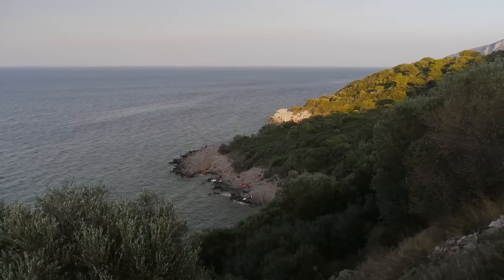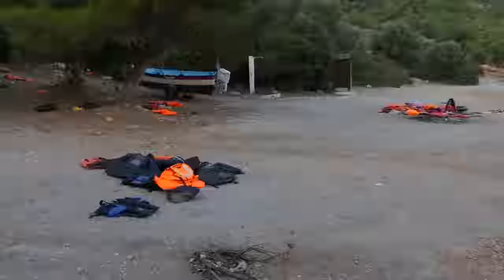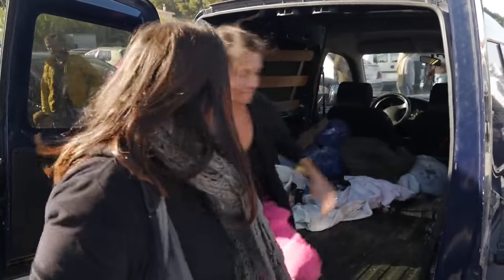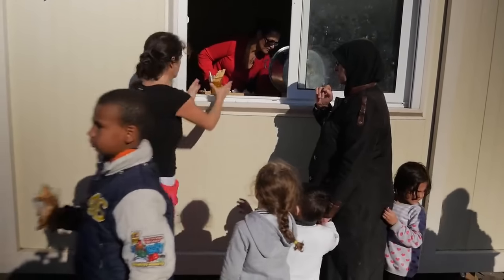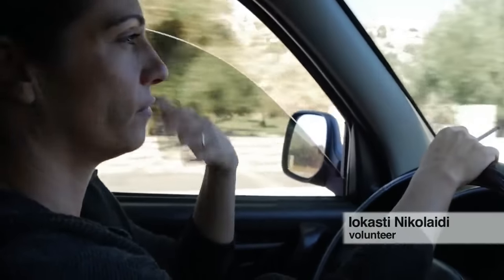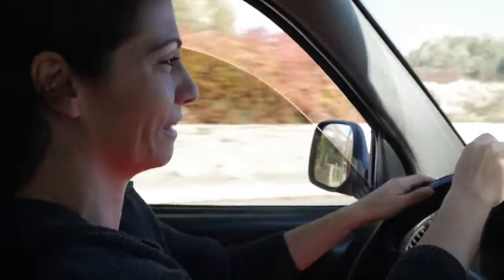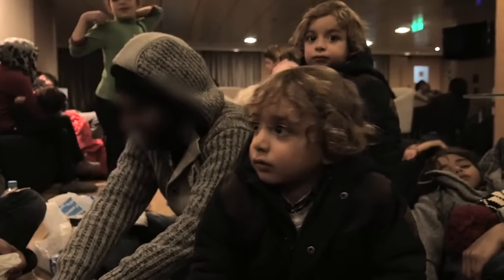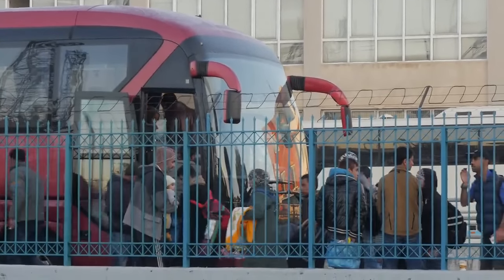MSF and Locals on Greek Islands Work to Help Refugees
Hundreds of thousands of refugees have crossed the Aegean Sea this year to get to one of the Greek islands close to Turkey. When they land on Samos island after a gruelling hours-long crossing in total darkness, they need to get warm and find out where they are.
Doctors Without Borders/Médecins Sans Frontières (MSF) works with local volunteers and asks them to let the team know when they see boats approaching so they can assist the refugees as quickly as possible.